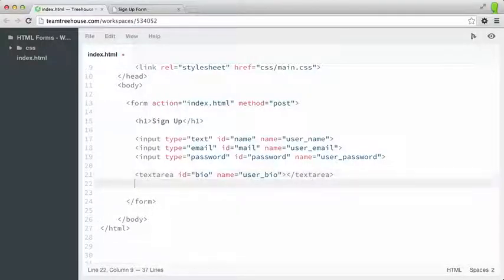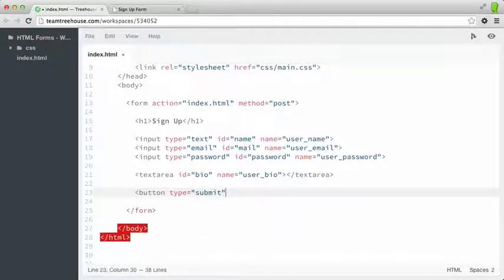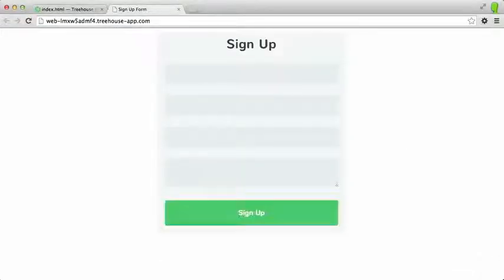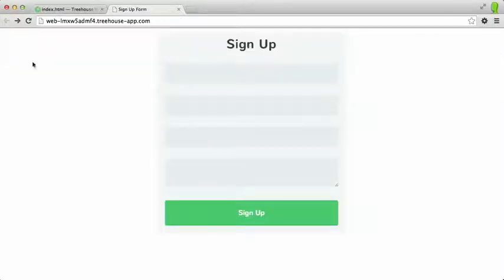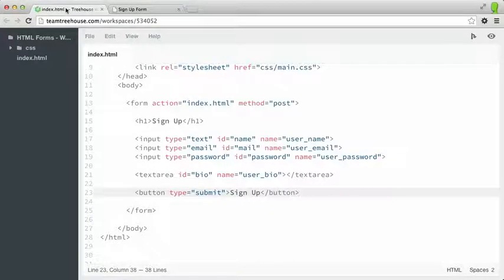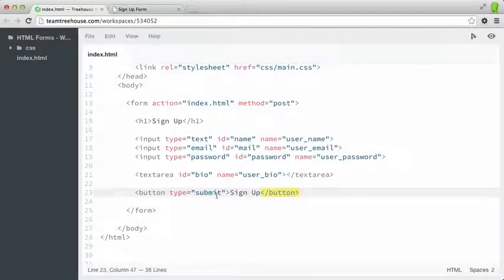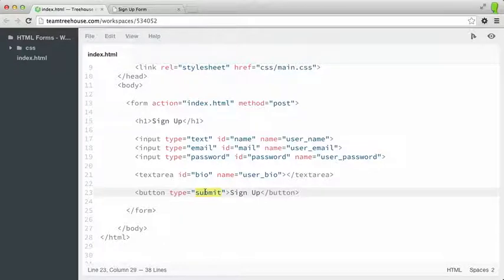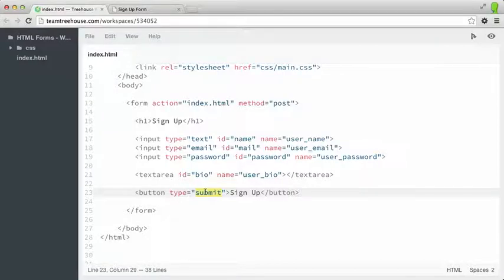The Button Element